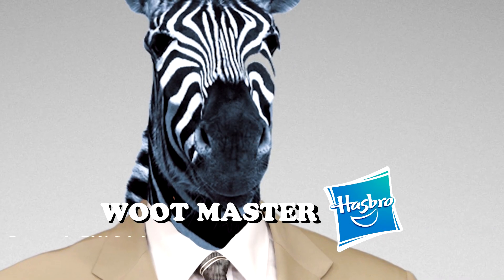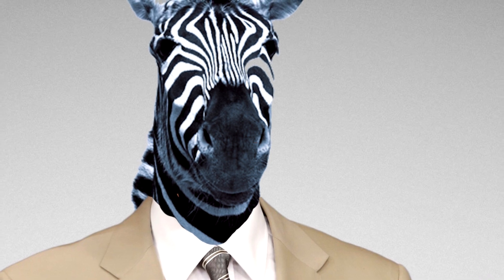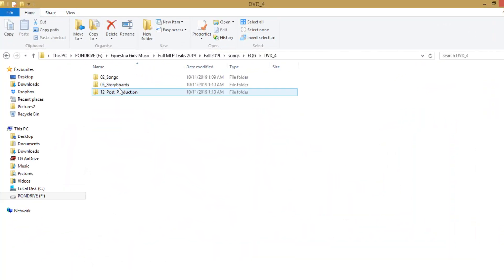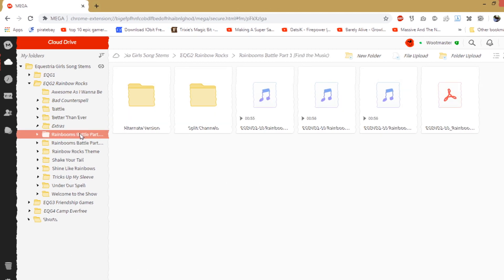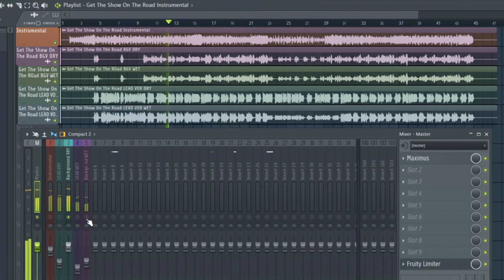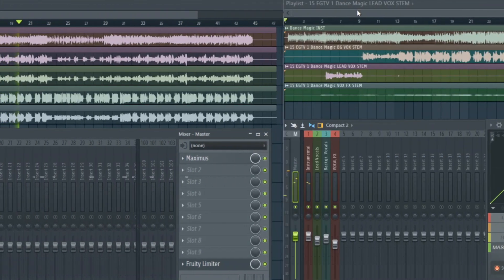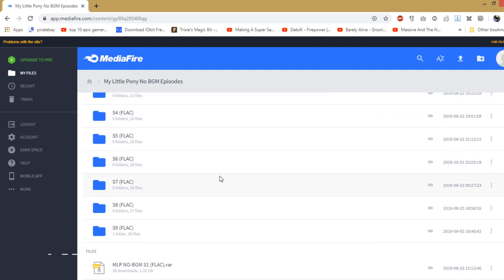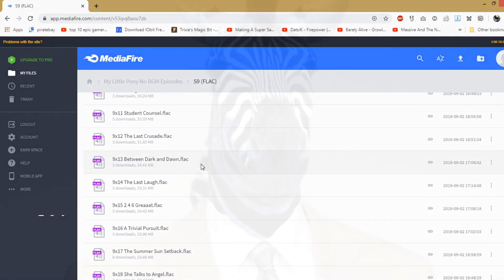The Equestria Girls Song Vocals Pack